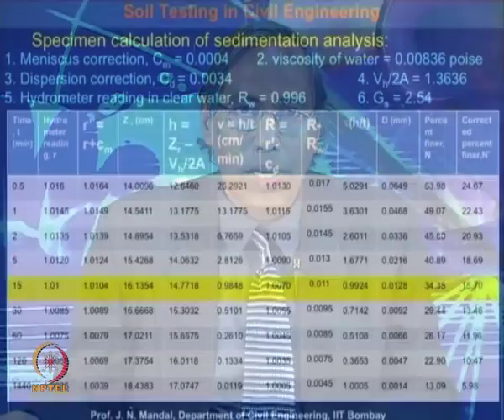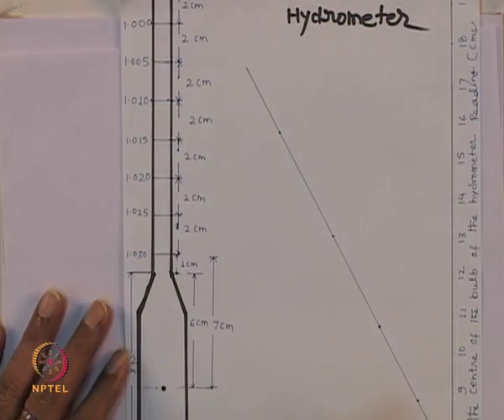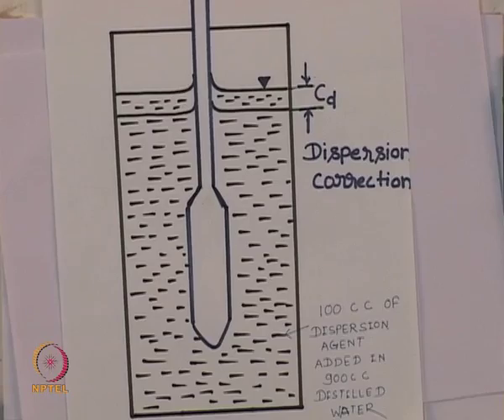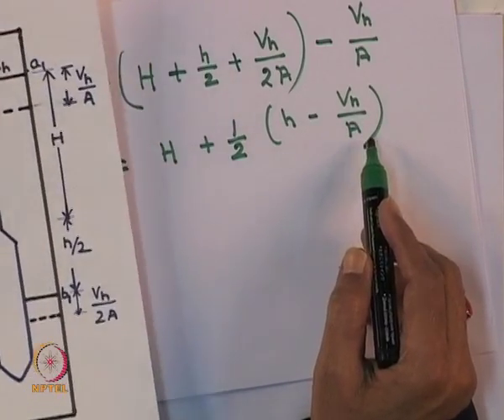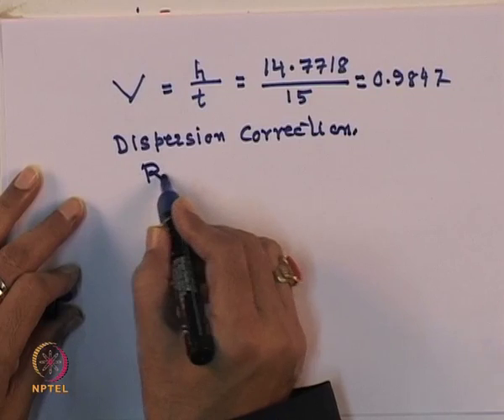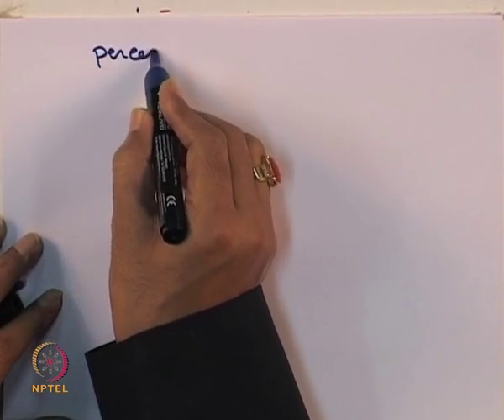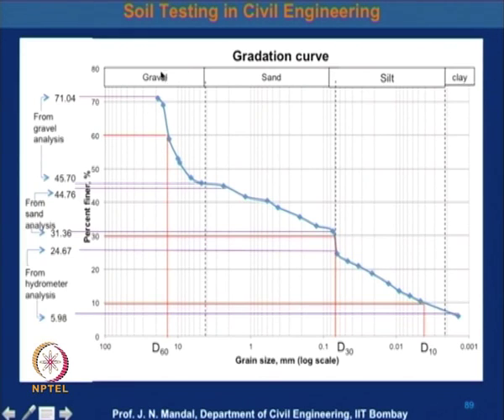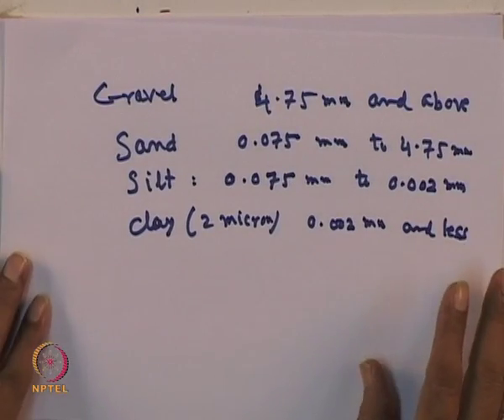Grain Size Analysis (contd..)